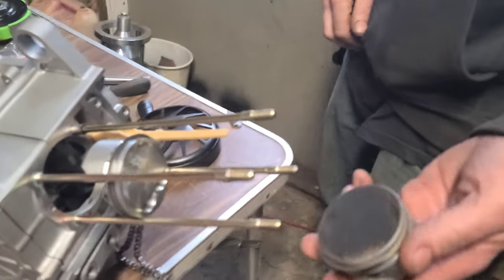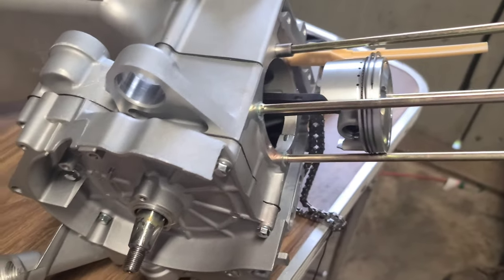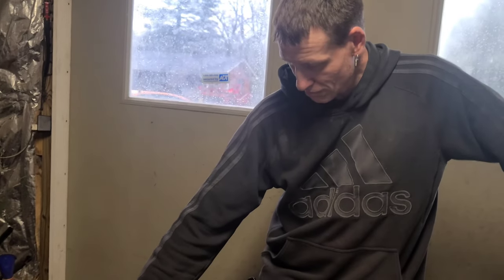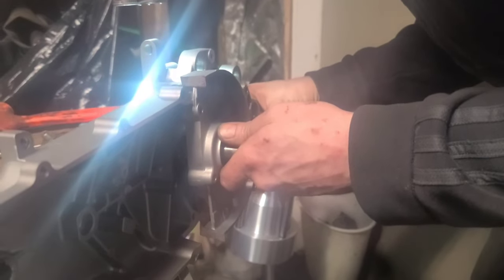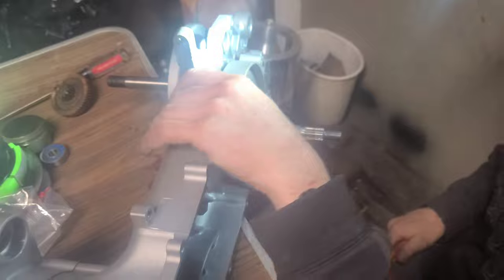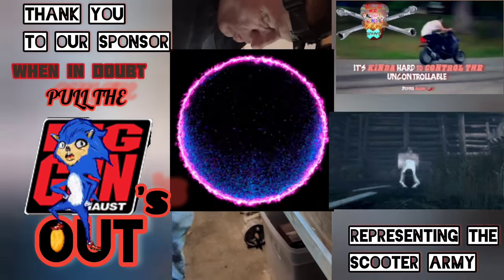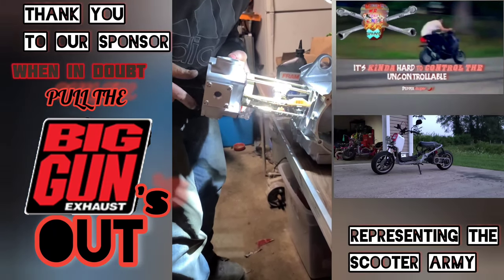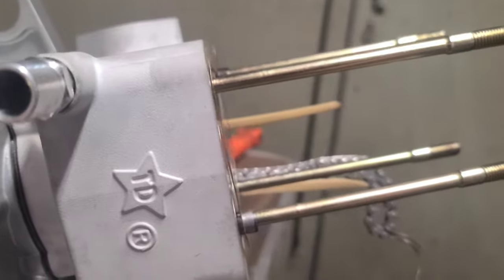The Road To... Smoky Mountain Small Bore Rally 2022 232cc 4v Liquid Cooled Build Series Episode:09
HELP US BUILD NOT JUST A BIKE BUT SAVE LIVES WITH RASING AWARENESS FOR VETERANS SUFFERING FROM P.T.S.D. BY LETTING THEM KNOW WE STAND WITH THEM.
RIDE WITH US ON MAKING OUR DREAM OF BUILDING A BIKE AND HOPEFULLY START A PROGRAM FOR
 VETERANS SUFFERING FROM PTSD AS WE WISH TO GET THEM IN A
 (RIDING GROUP THEROPY SESSIONS)
 HELPING TO OPEN UP BECAUSE WE FEEL MORE ALIVE WHEN WE RIDE, PAIR THAT WITH A RIDING GROUP OF BROTHERS & SISTERS THEY TRUST WORKING IN CIVILIANS AND MAYBE WE CAN BREAK DOWN SOME BARRIERS! SAVE LIVES F THOSE WHO NEED TO KNOW ITS OK FOR THEM TO BE HERE!

Smoky Mountain Small Bore Rally Directors
Matt & Tiffany Carpenter